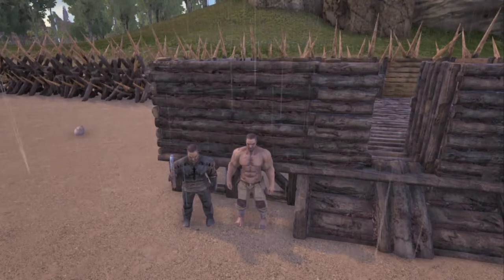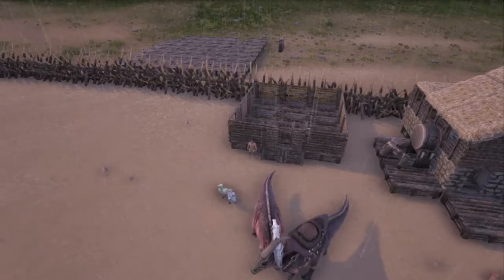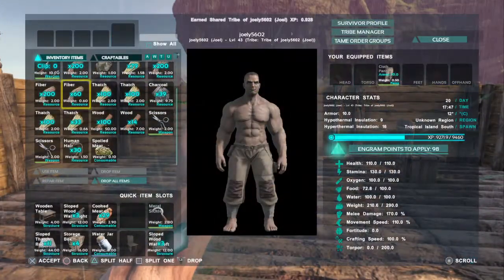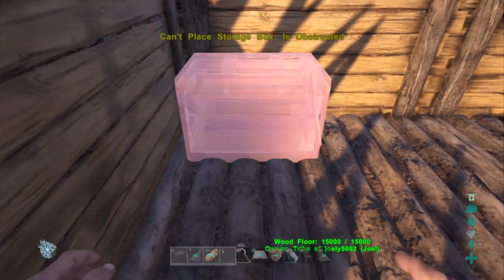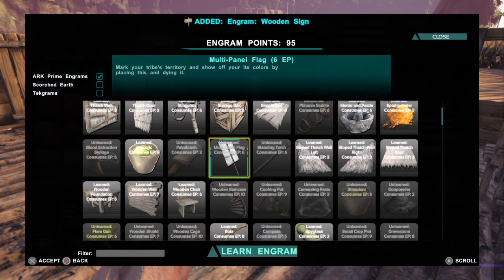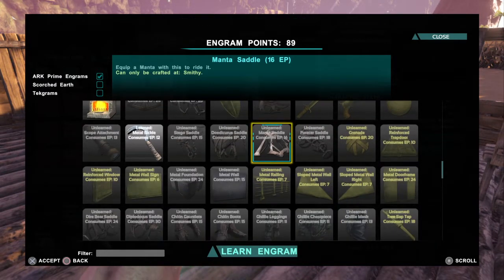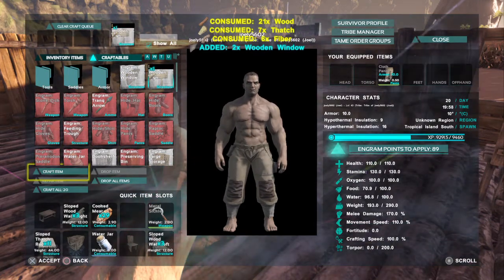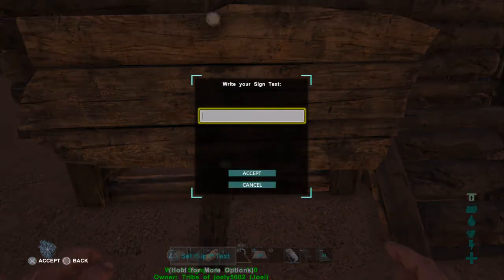ARK: Survival Evolved - Barber Shop